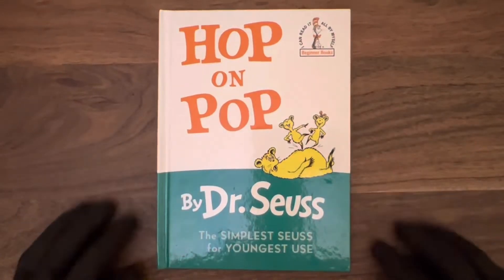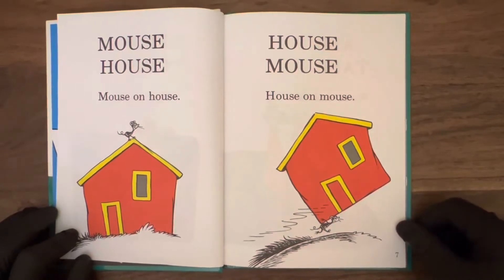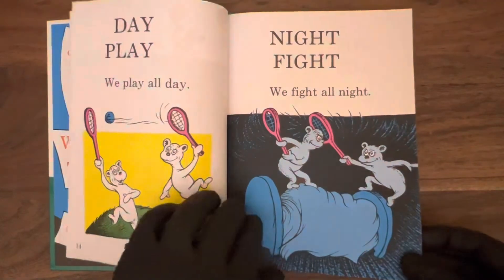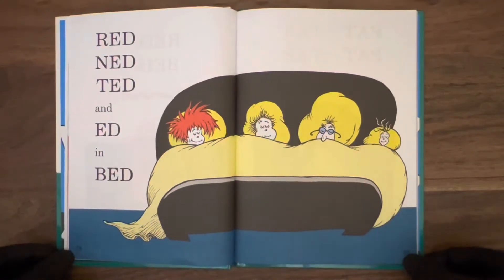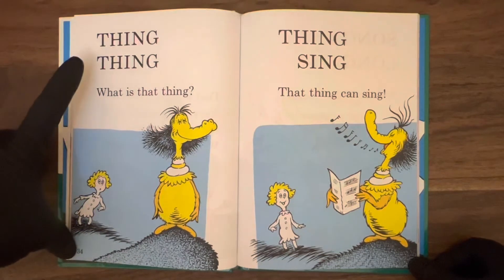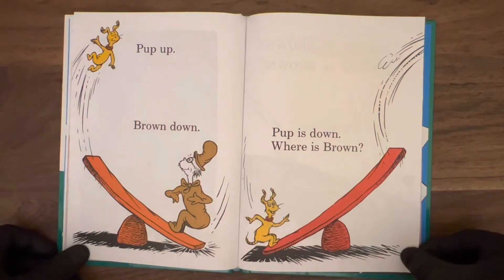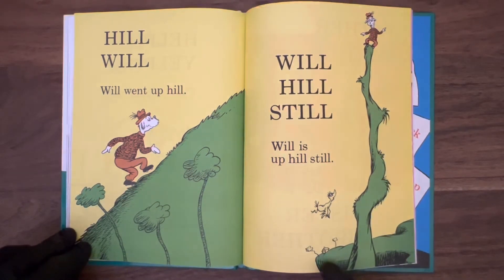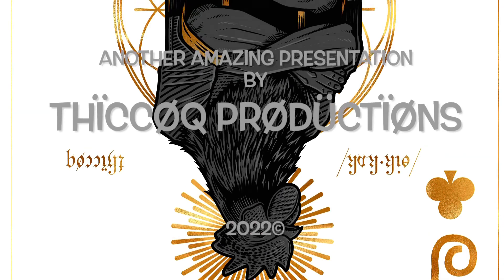THÏCCØQ RËÄDS™️: Dr. Seuss | Hop On Pop